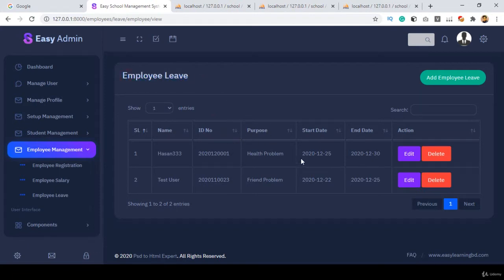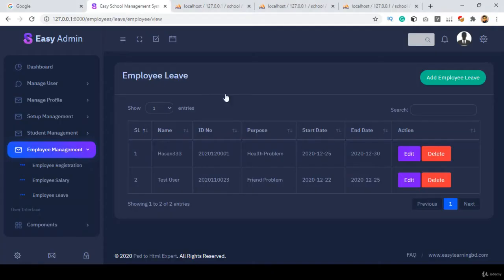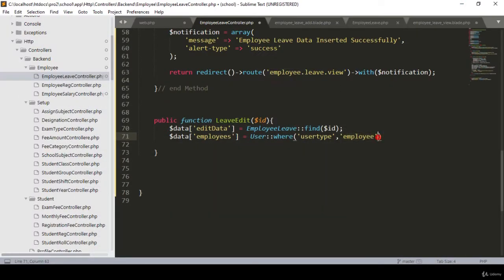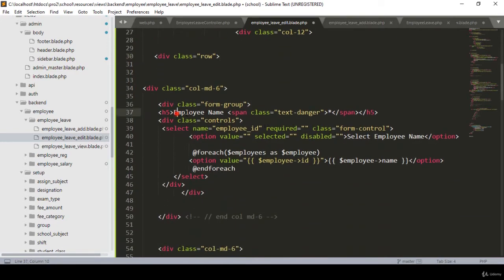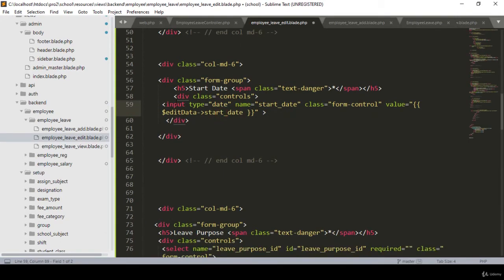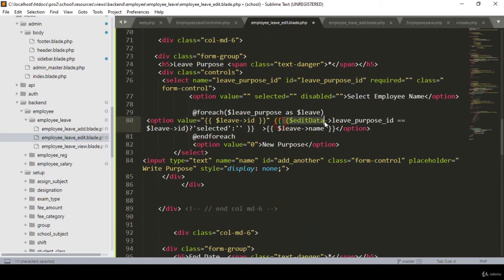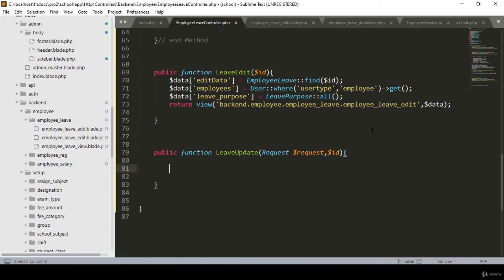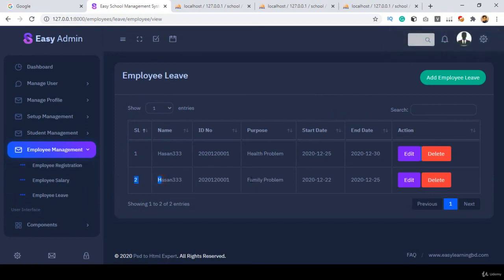5 Employee Leave Management Part 5